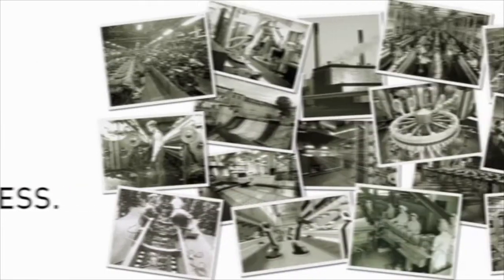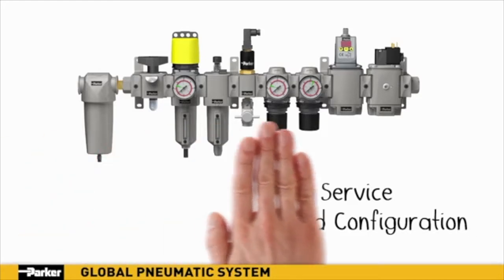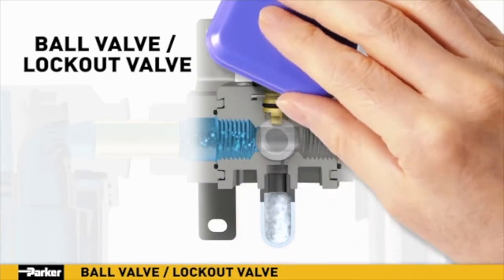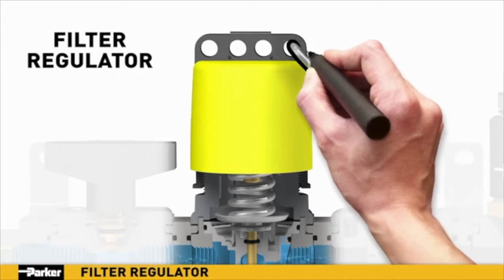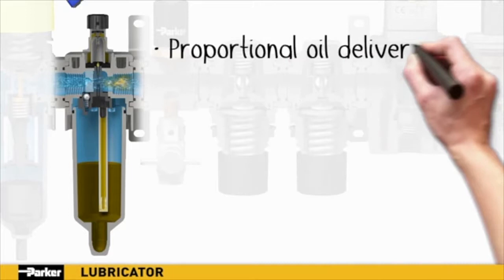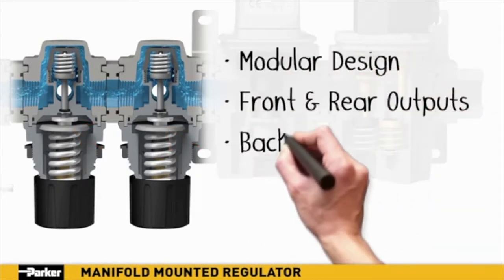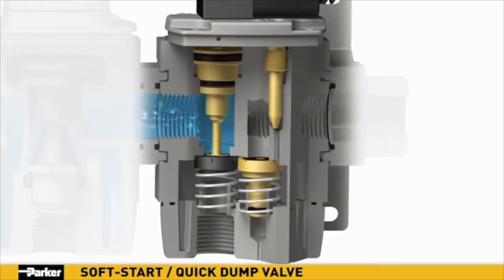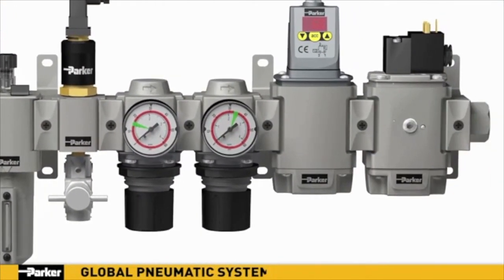Learn about Parker Hannifin's Global FRL System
RG Group
650 North State Street
York, PA 17403